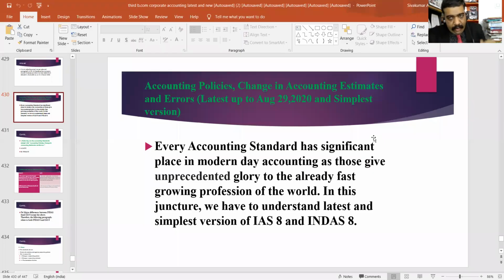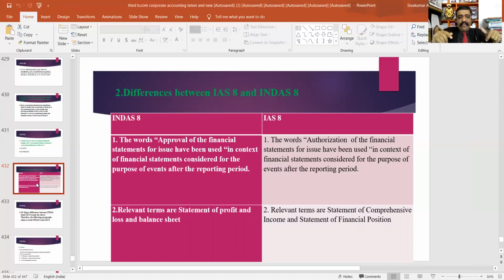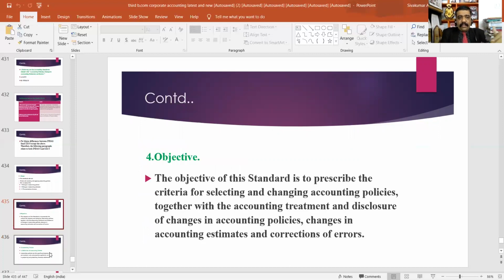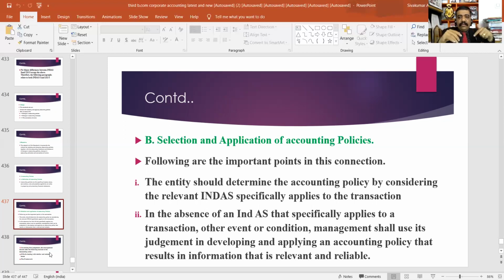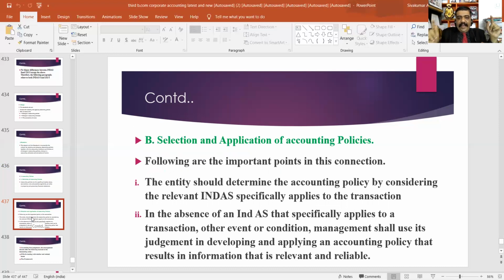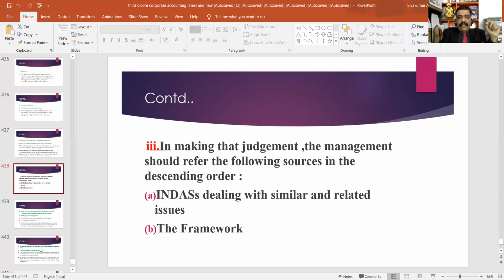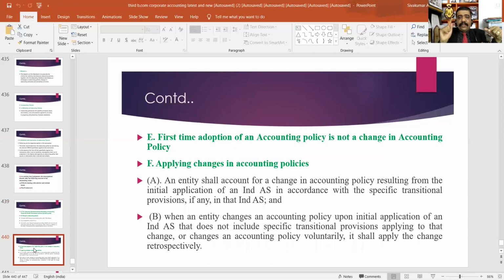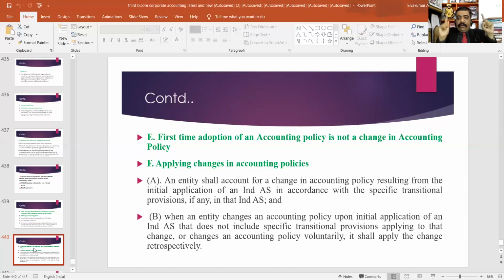ACCOUNTING POLICIES,CHANGE IN ACCOUNTING ESTIMATES AND ERRORS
AND ERRORS
INDAS 8
IAS 8
BY CMA SIVAKUMAR.A,ACMA
PART-I